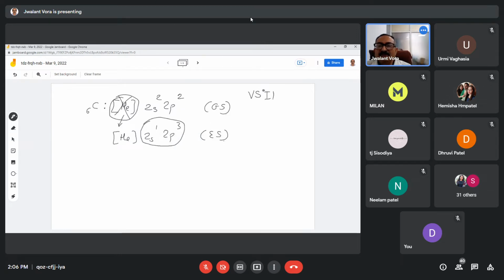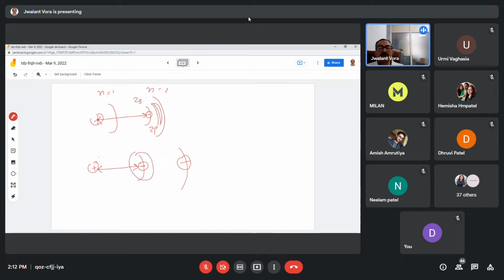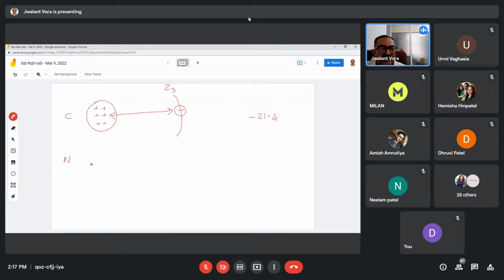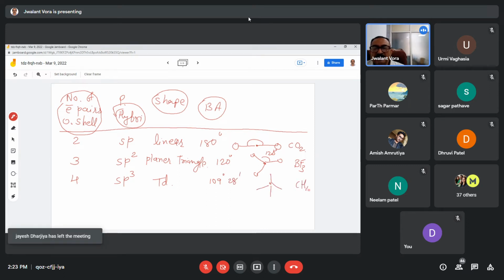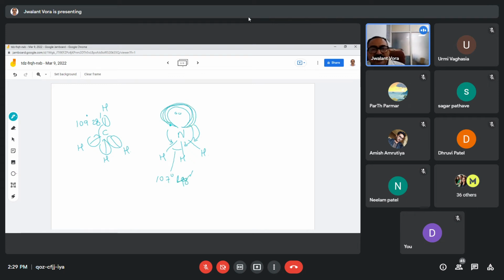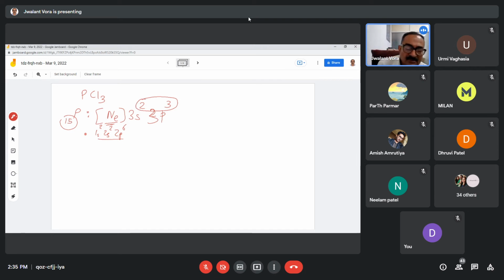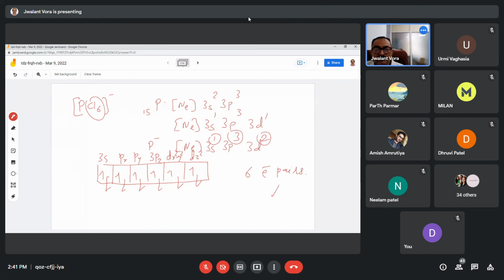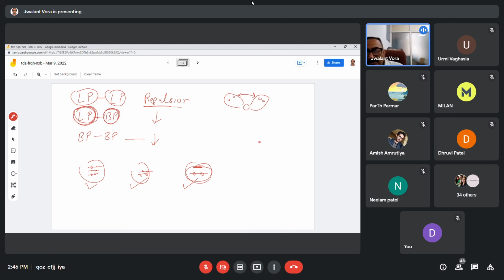JJVORA chapter 1 VSIP & VSEPR Theory Chemical bonding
VSIP & VSEPR